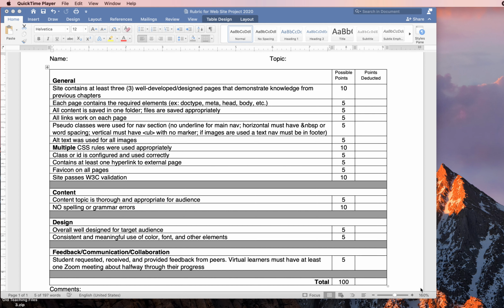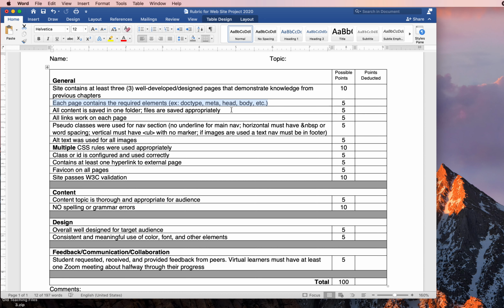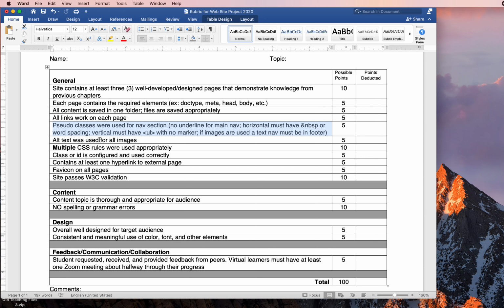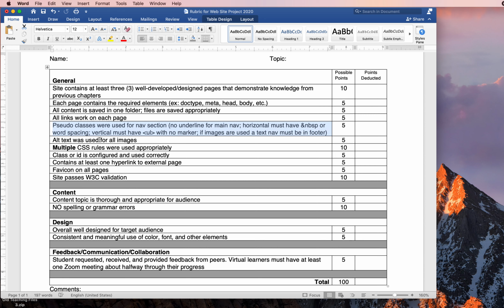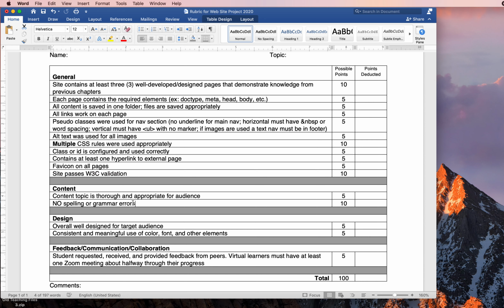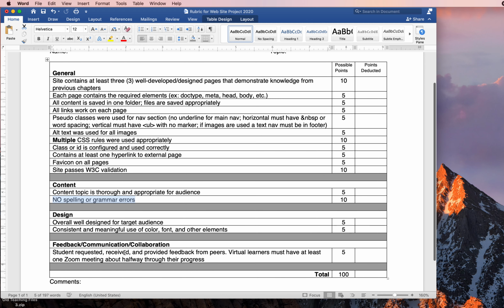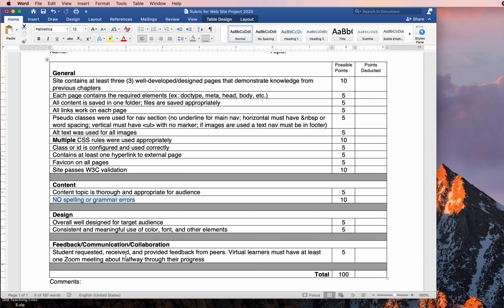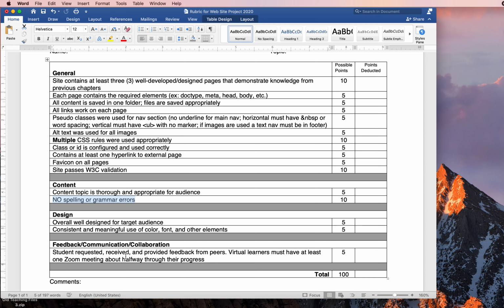HTML05 - Project Overview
Overview of project